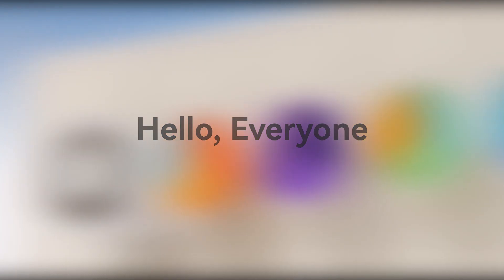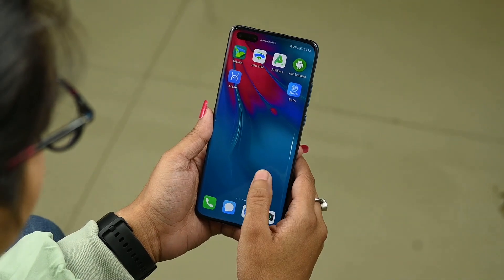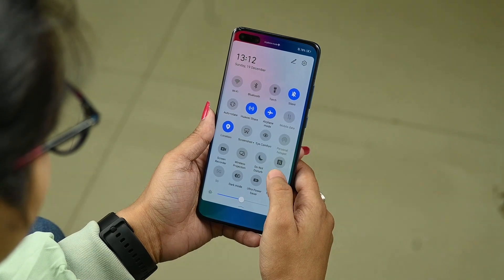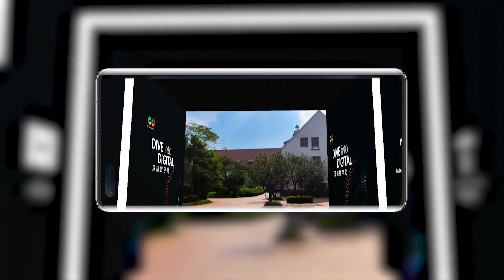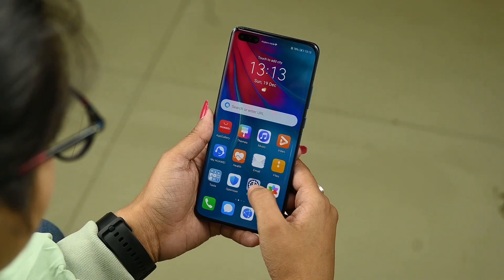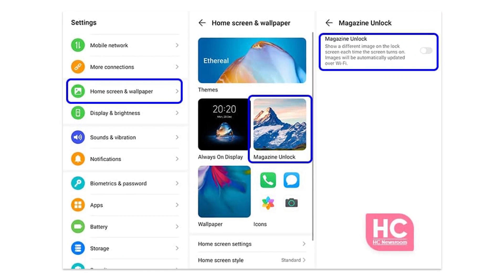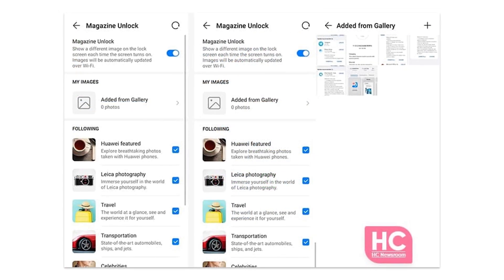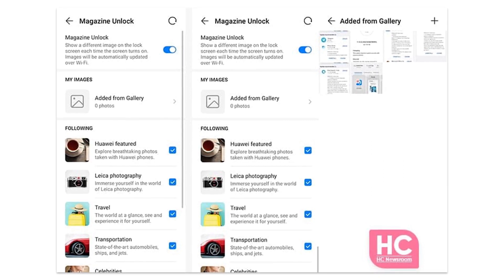Huawei EMUI Tip: How to use Magazine unlock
Magazine unlock shows your different images on the lock screen each time the screen is accessed.